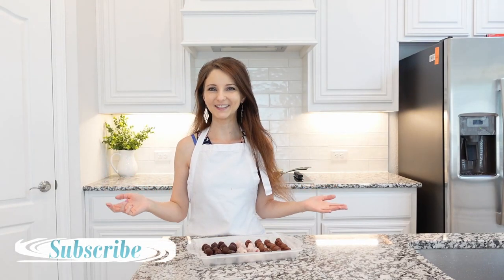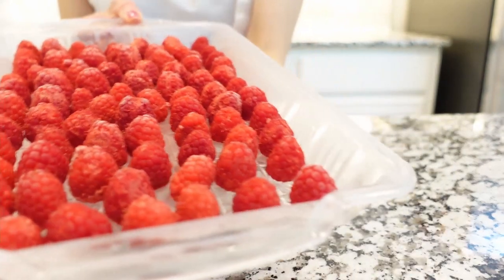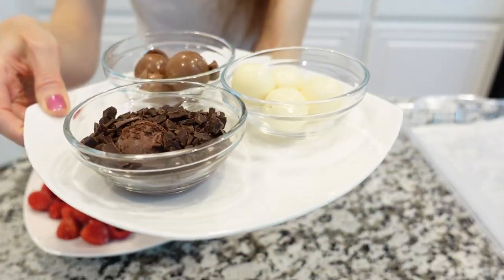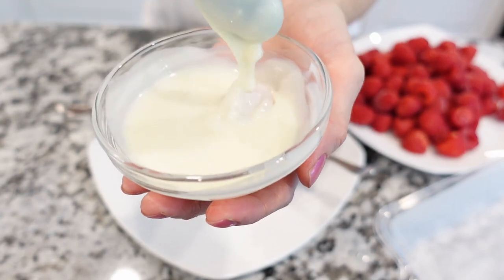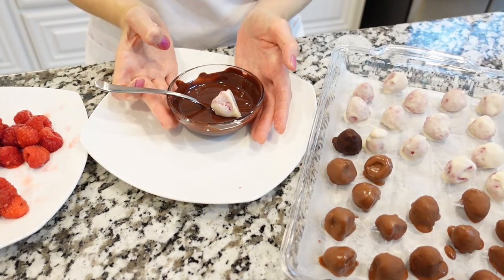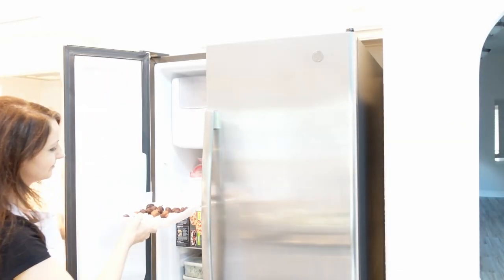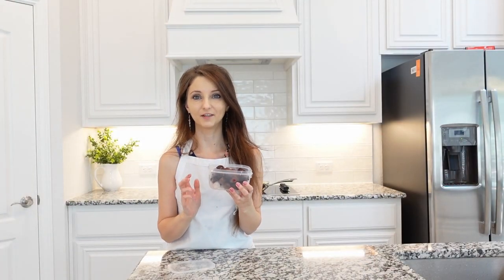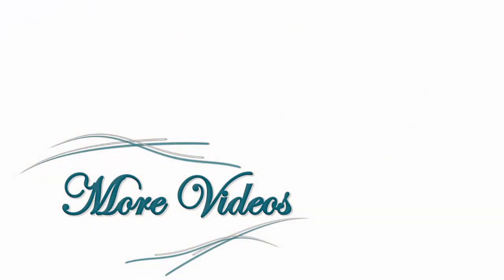The BEST Chocolate Covered Raspberries!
Chocolate: Here today... Gone today! And these treats will be gone the minute you'll make them!

These delicious, frozen chocolate-covered raspberries are dipped in several layers of melted white, milk and sugar-free dark chocolate for a cool summer treat you’ll enjoy without guilt. Are you a raspberry and a chocolate lover? This homemade version is for you!

Chocolate Covered Raspberries Recipe (Yields: 24)
Ingredients:
2 (6 oz) cartons fresh raspberries
8 ounces white chocolate (Lindt chocolate)
8 ounces milk chocolate (Lindt chocolate)
8 ounces dark chocolate (Lily's chocolate sugar-free)

Lily's Chocolate
Lindt LINDOR

🎞Video Chapters:
0:00 Intro
0:52 Prep Raspberries
1:49 Ingredients & Tools
2:42 Dipping
4:24 Refrigerate
4:47 Store